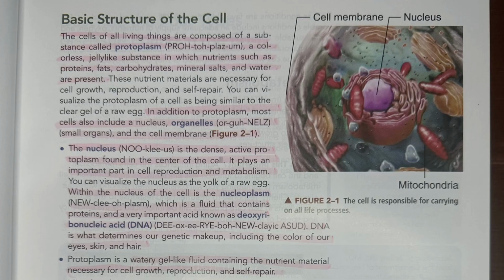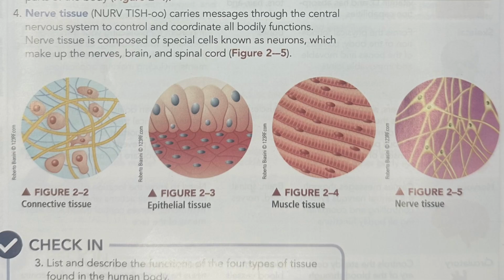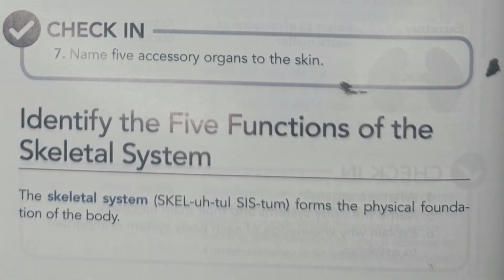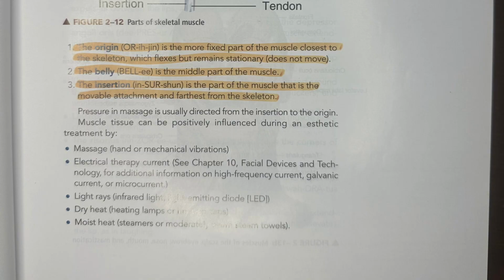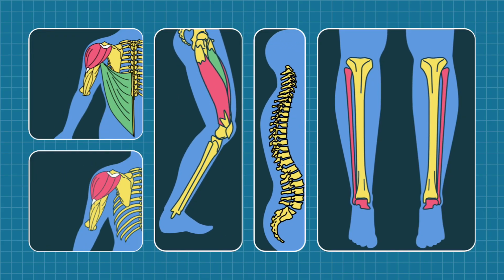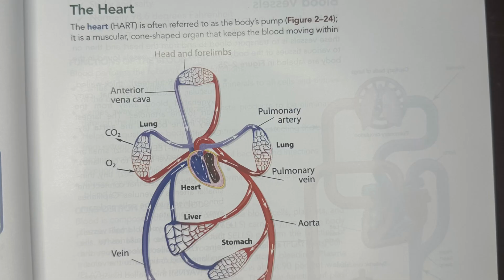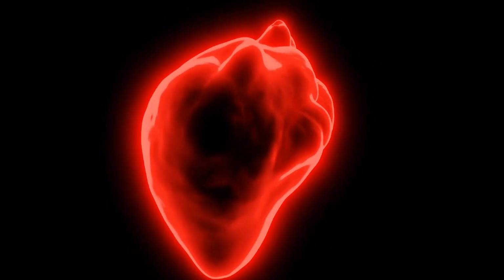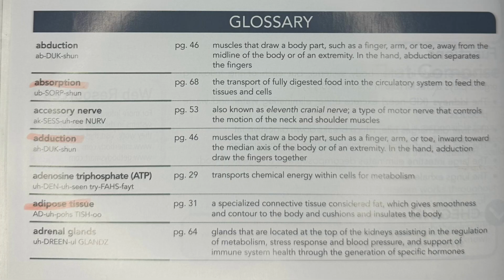Milady Standard Esthetics — Chapter 2: Anatomy & Physiology (Study Guide & Review)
Welcome back to my esthetics study series!

In this video, we’ll break down Chapter 2 of Milady Standard Esthetics: Fundamentals — Anatomy & Physiology.

This is one of the longest chapters in the book, and it’s packed with science.

Don’t worry — I’ll guide you through it step by step so you can connect anatomy to esthetics in a way that makes sense.

✨ What you’ll learn in this video:

 • Why estheticians need knowledge of anatomy & physiology

 • Key definitions: anatomy, physiology, histology

 • Cell structure, reproduction, and metabolism

 • Four types of tissues in the body

 • Organs and systems related to esthetics

 • Skeletal system: bones, structure, and functions

 • Muscular system: key muscles for massage and treatments

 • Nervous system: divisions, nerves of the face, head, and arms

 • Circulatory system: the heart, blood, arteries, and veins

 • Lymphatic, immune, and endocrine systems

 • Digestive, respiratory, and excretory systems

 • Glossary review for exam prep

👩‍🎓 Who this video is for:

 • Esthetician students studying for the state board exam

 • Beauty school students learning anatomy for the first time

 • Licensed estheticians refreshing their knowledge

💡 Study Tip: Don’t try to memorize everything at once. Break the chapter into smaller sections and make flashcards for the glossary terms.

✨ Coming up next:

 • More Milady chapter breakdowns
 • Esthetics exam prep tips
 • Skin care history, ingredients, and treatment science